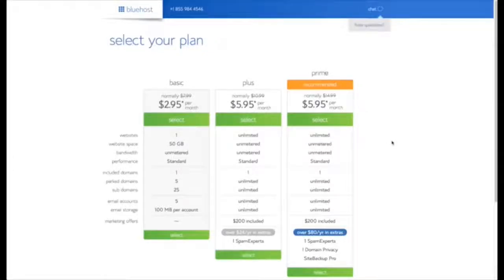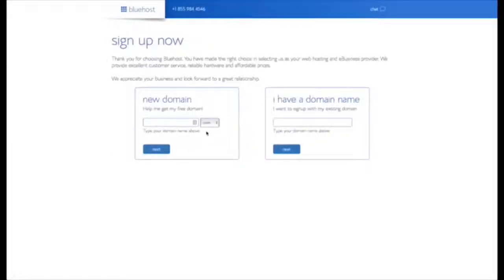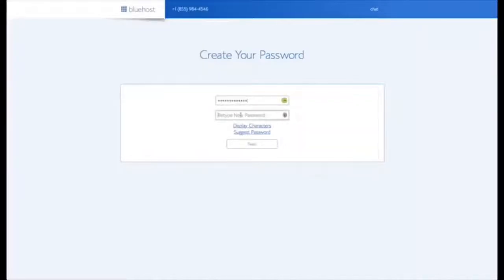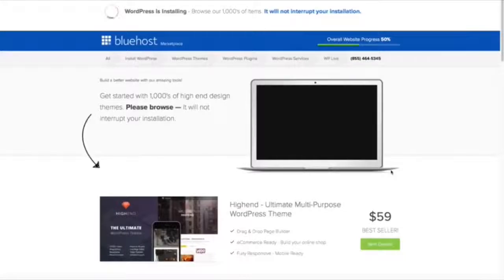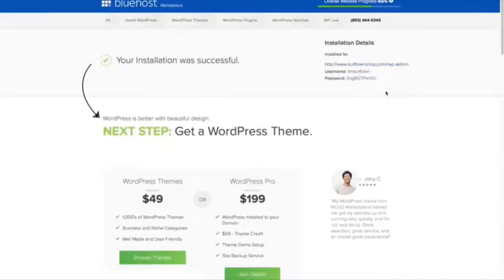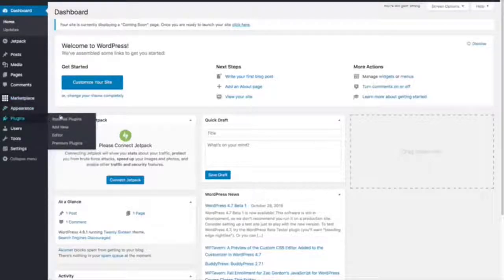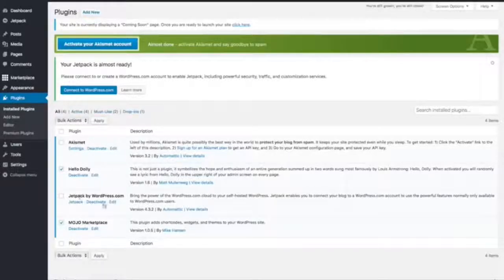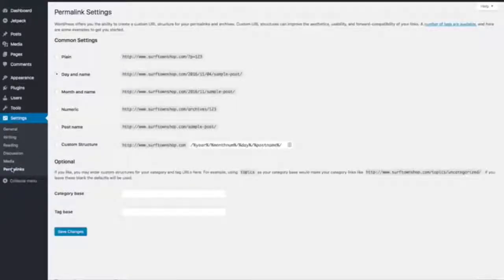How to Make a WordPress Website - 2020 For Beginners: Best Top Rated WebHost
Bluehost :
Install Wordpress for bluehost-best wordpress hosting 2018

Bluehost is currently responsible for hosting more than 2 million websites all over the world and is one of the most popular and least expensive shared hosting services available.

Founded in 1996 by Matt Heaton and Danny Ashworth in Provo, Utah, they have a staff of 750 employees working around the clock to ensure the highest quality of service possible.

Pros of bluehost

1. Strong Uptime of

Since their services underwent a major overhaul, Bluehost has improved its uptime so profoundly that it’s darn near perfect 99.99%.

With only 5 outages in the past 10 months, Bluehost’s phenomenal uptime is well over the industry standard of 99.94% and resulted in only staggering 9 minutes of downtime out of the 7296 hours that we logged over the period of our review.
2. Fast Page Loading – 424ms
With an average speed of more than 1,500 ms, they were too slow to even rank in our top 10 in fact, their services were #20 on our list from 2016 to mid-2017

Nevertheless, since summer 2017, Bluehost has improved their load times… By nearly 300%!

With an average load time of only 424 ms, Bluehost has managed to pull itself up by the bootstraps and rise through the ranks to the 3rd fastest web host that we’ve ever reviewed.

3. Low Introductory Pricing $2.75/mo
In 2018, not only has Bluehost kept its impressive uptime and load times from 2017, but they’ve also positioned themselves as one of the most inexpensive web hosts on the market.
Although they aren’t the cheapest provider when compared to the other hosts, the improved servers and the lowered price tag makes them an excellent option for even the most frugal of webmasters.your website for only $2.75 a month.
4. Good Security Options

With the myriad of cyber attacks and major data breaches that have been proliferating the marketplace, finding a web host with sufficient security options is more important now than ever before.

Luckily, Bluehost offers some great tools to combat and prevent some of the most common attacks and risks.

Bluehost has also integrated several layers of security to protect you on the account level.
5. Many Integrations, Apps, and eCommerce Features

In addition to the many security features listed above, Bluehost also comes equipped with an application-rich dashboard that allows you to integrate different services such as Google Apps and the aforementioned CloudFlare directly in the cPanel.

By integrating Google Apps into the Bluehost platform, you’ll be able to bring all of the perks of Google to your business right from the heart of your hosting account.

Cloudflare, on the other hand, is a popular, free CDN service that can boost your site’s speed and help to keep it secure from potential hacks and breaches.
6. ‘Official’ WordPress.org Recommended Host
Although you should typically take non-data drive hosting recommendations with a grain of salt, when the world’s largest CMS recommends a hosting provider, it’s typically a good idea to take it into consideration.

The WordPress official site (WordPress.org) recently re-made their hosting page and listed their 3 favorite hosting providers. Among those are SiteGround, Dreamhost and – you guessed it –  Bluehost.
 7. Easy to Use
Bluehost is simple to use and very beginner friendly.
The cPanel interface is just about as simple as web hosting can get. All you’ve got to do is click on the icons and get to work.
blue host,
hosting,
web hosting,
bluehost review,
bluehost wordpress,
bluehost domain,
bluehost email,
bluehost pricing,
cheap hosting,
website hosting,
canadian web hosting,
free website hosting,
web hosting canada,
cheap web hosting,
domain hosting,
best website hosting,
web hosting uk,
free domain hosting,
google web hosting,
best web hosting,
google website hosting,
web hosting services,
free web hosting,
web hosting sites,
web hosting australia,
best domain hosting,
unlimited web hosting,
web hosting companies,
top web hosting,
website hosting services,
web hosting gratis,
web hosting reviews,
web hosting india,